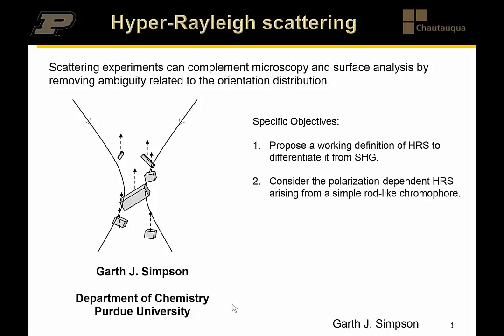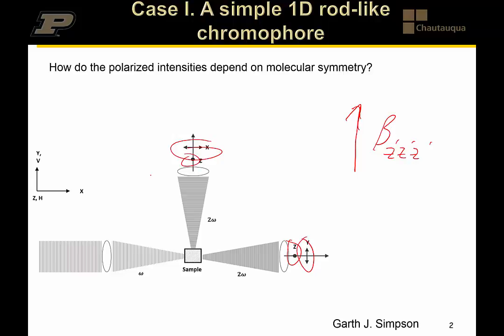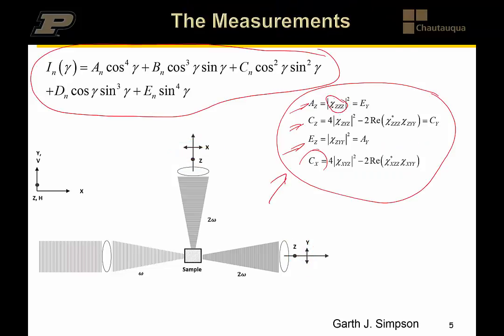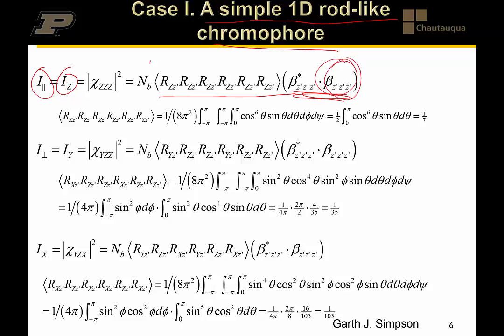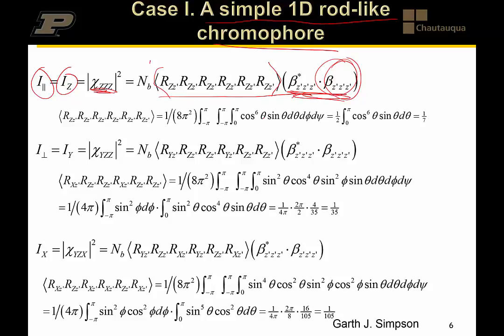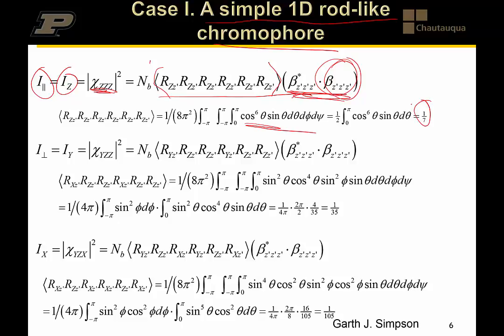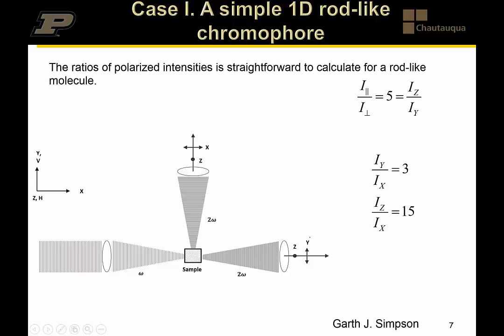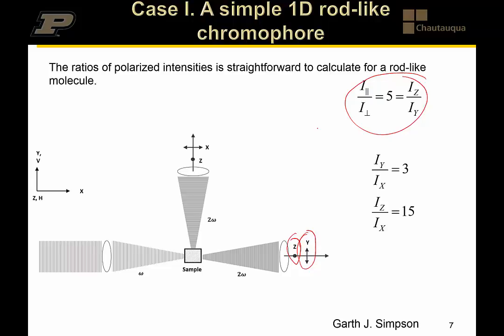4_14_HRS_intro_part_II